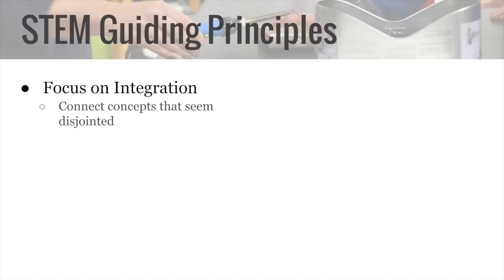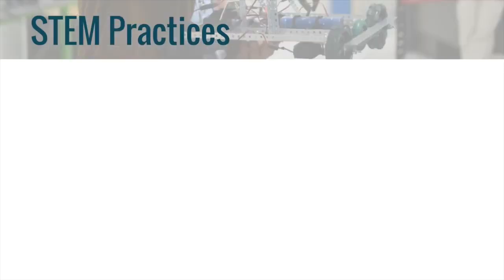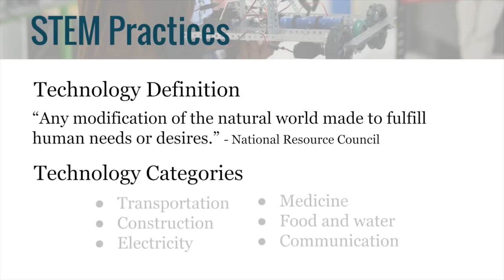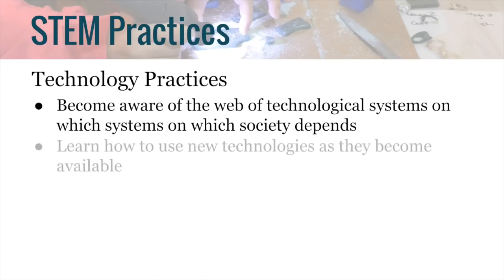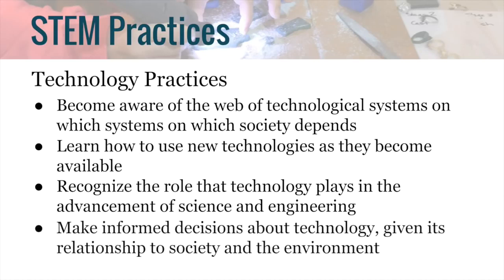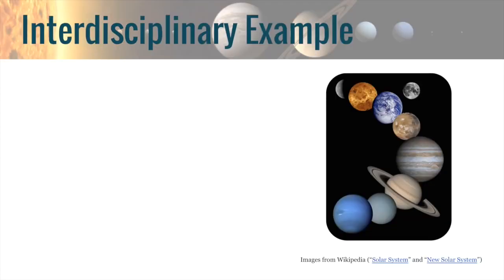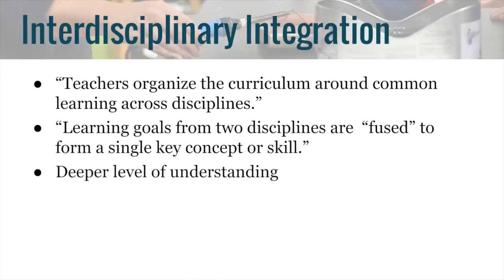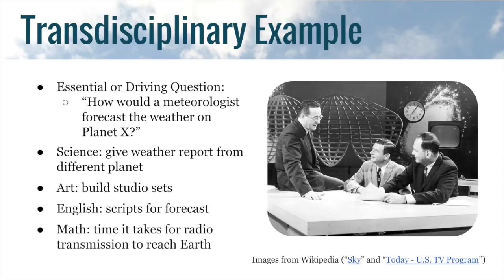STEM Education Overview Based on 'STEM Lesson Essentials' book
STEM EDUCATION OVERVIEW FOR EDUCATORS.